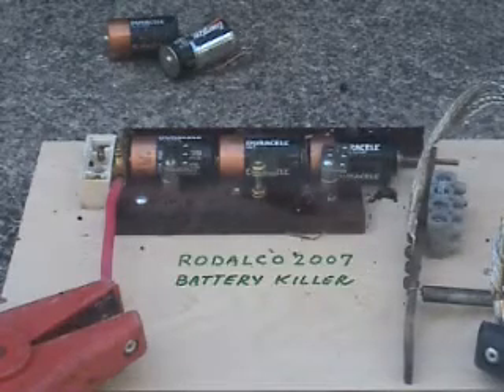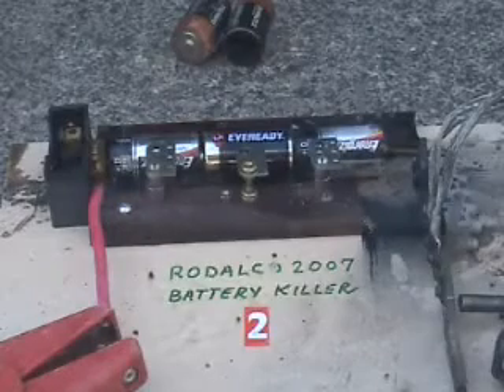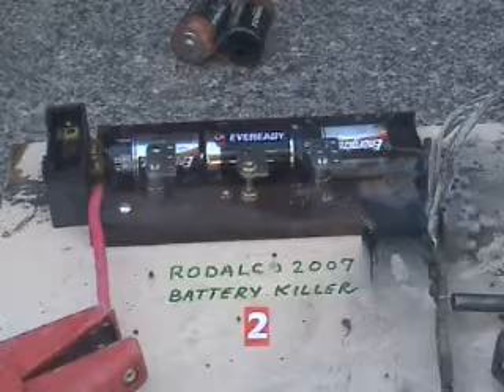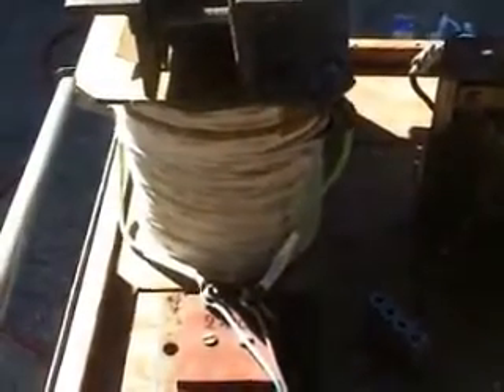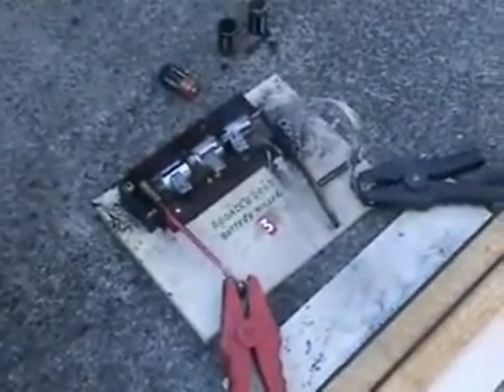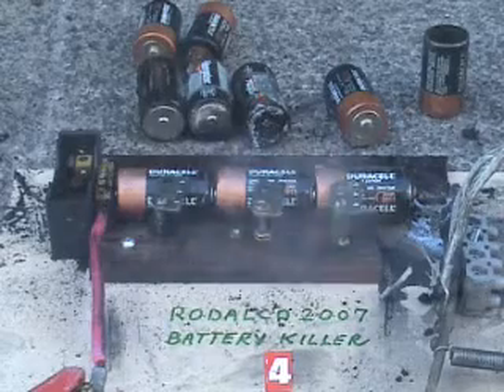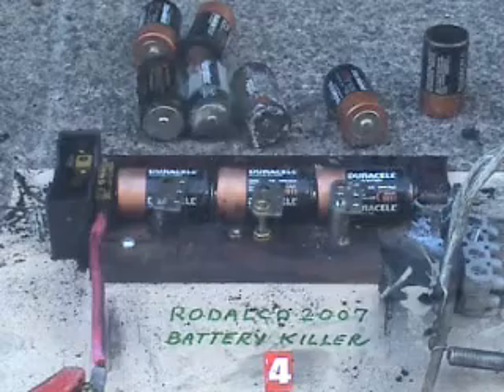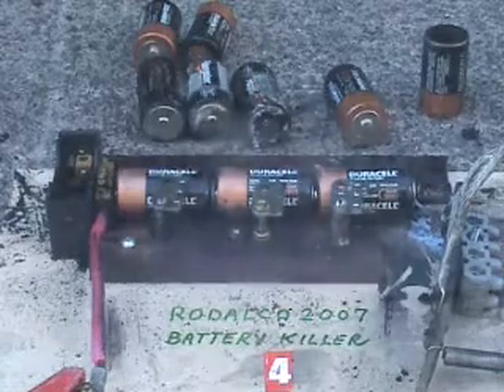4 Battery Explosions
With improved test rig and 400 Volts at the primary of the transformer. I added a 170 Volts booster TX via the variac to get about 30 Volts and up to 60 Ampères for cooking the batteries.
Also a glass safety shield was inserted between the operator (myself or one of my kids) and the camera which was put on a tripod.